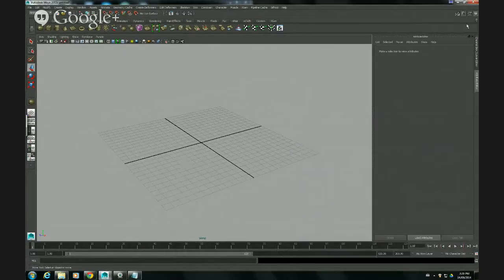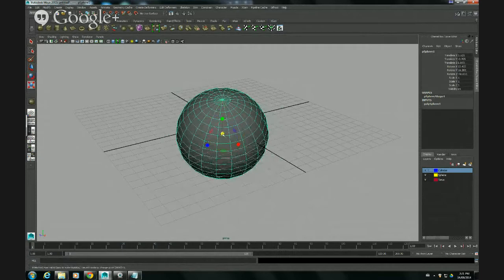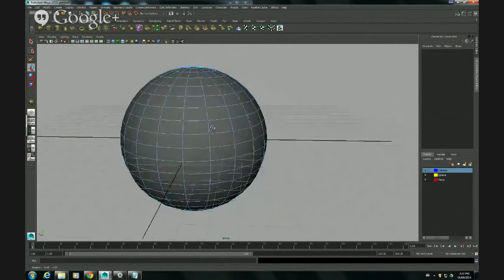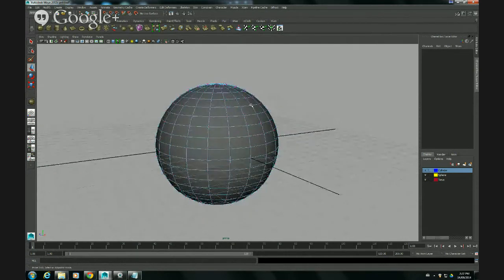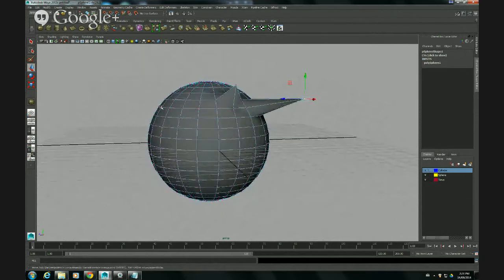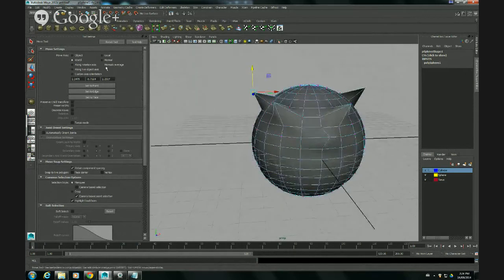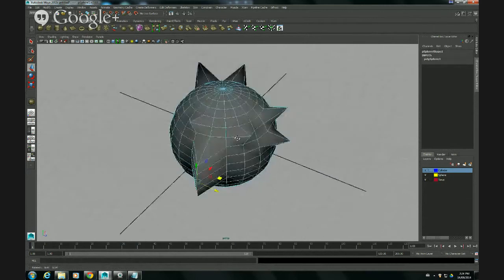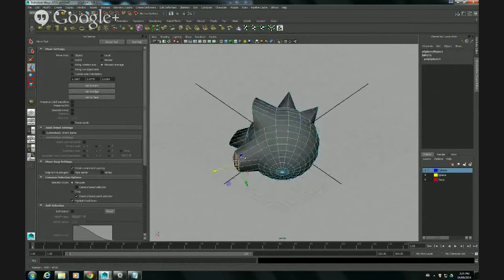Object and Component Modes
How to go from one to the other and what they do.